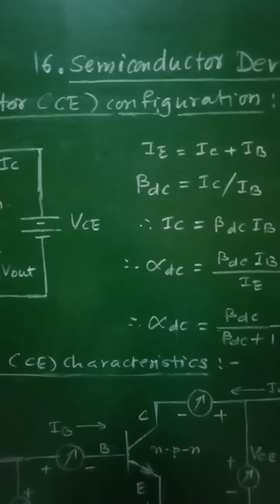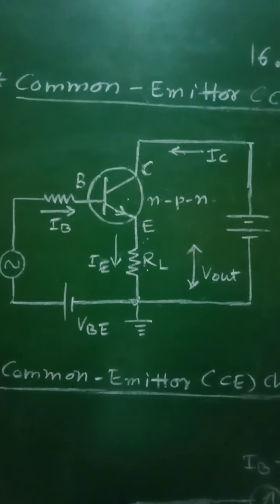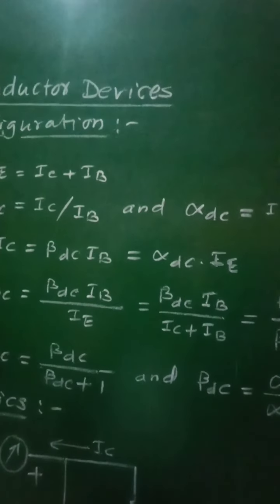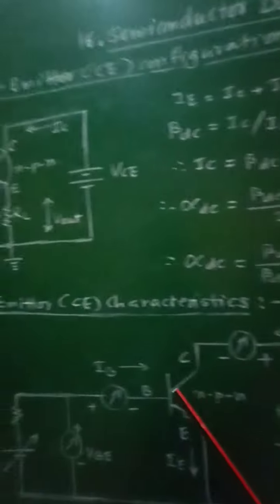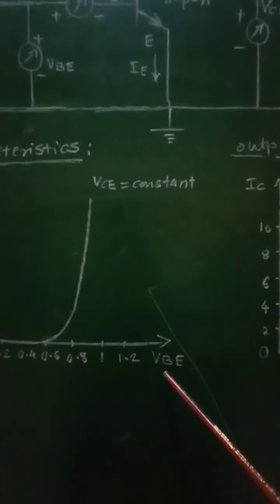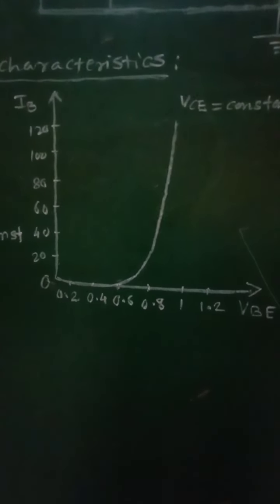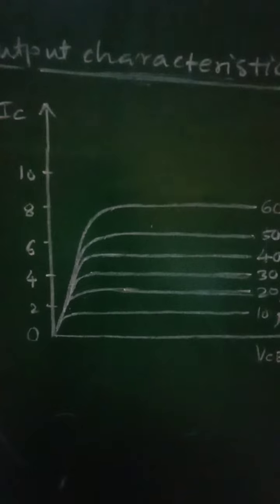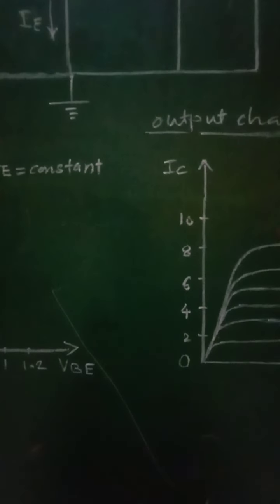12th.Semiconductor Devices- Common Emittor ( CE) configuration.